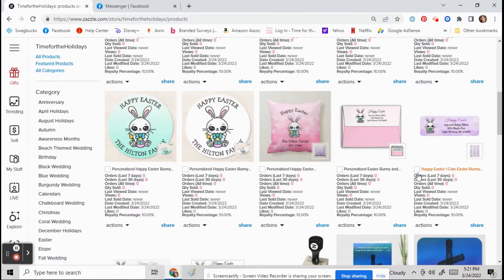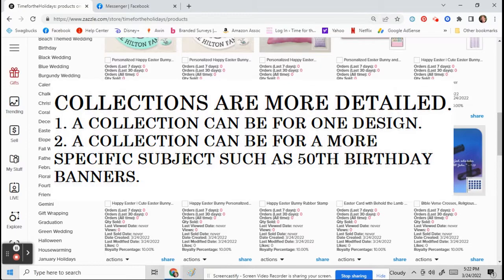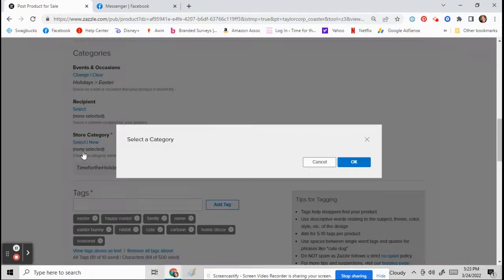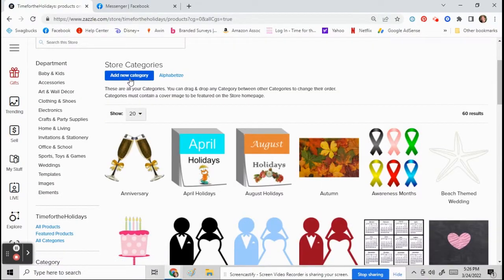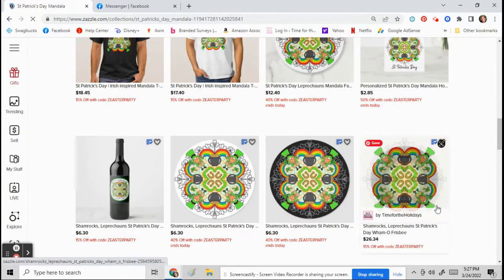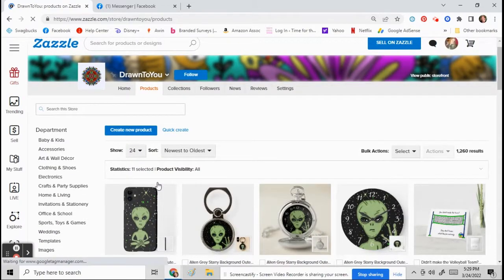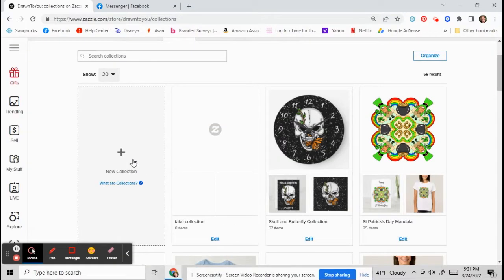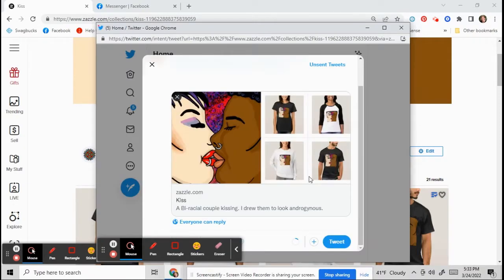Explanation of Categories Vs Collections for Zazzle Sellers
If you just started a Zazzle store and you are confused about the difference between collections and categories, then hopefully this will help explain it.

My Zazzle Shops